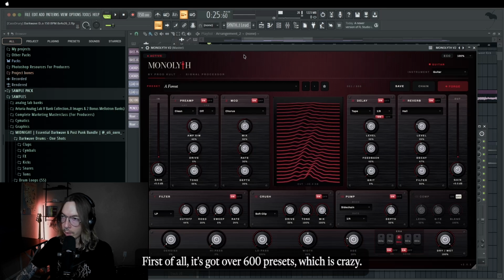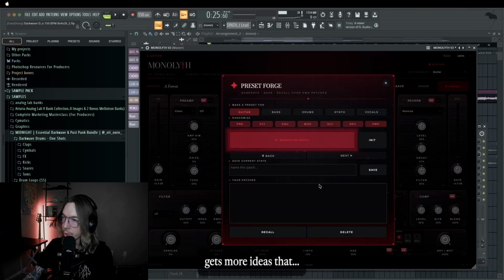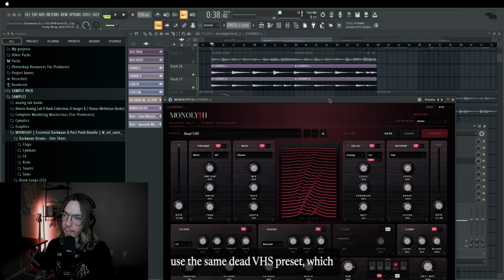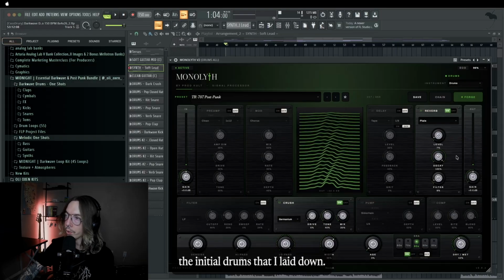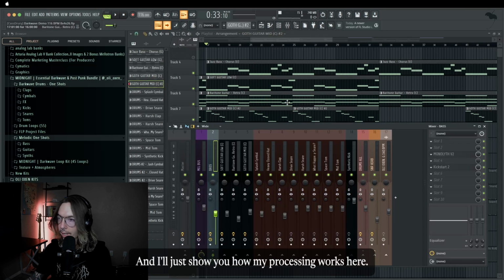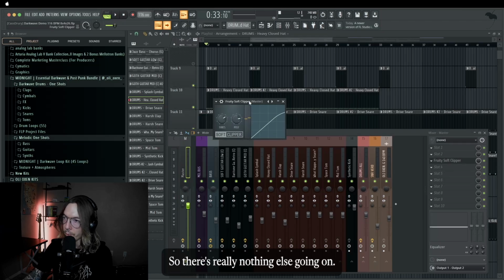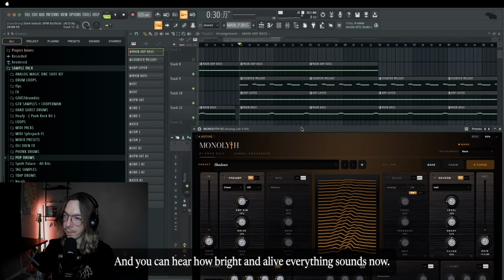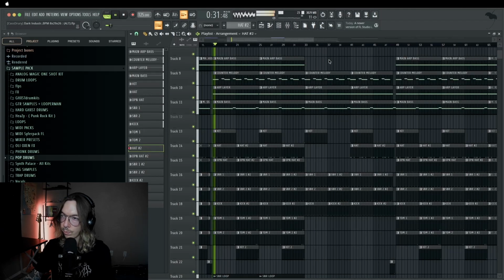The Only Plug-In You Need For Post Punk & Darkwave Beats?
Checking out the new "MONOLYTH" Multi-FX Plug-In from @ProdKultSounds made specifically for Darkwave, Post-Punk, and Alt Rock Sounds!